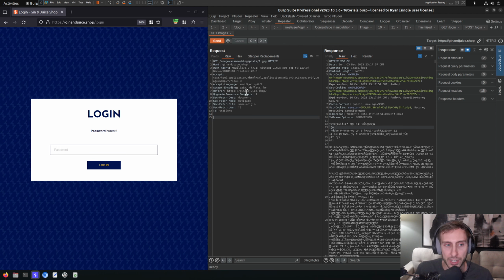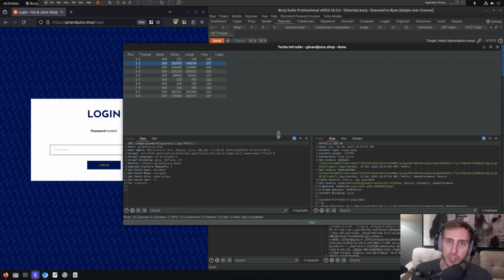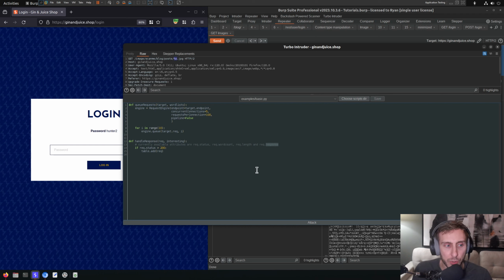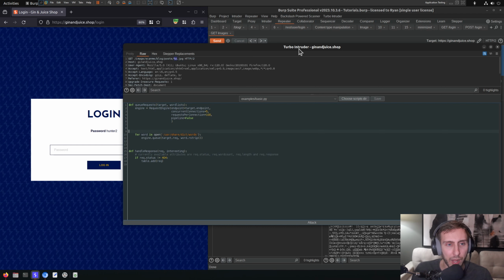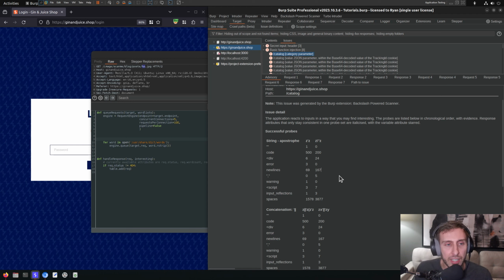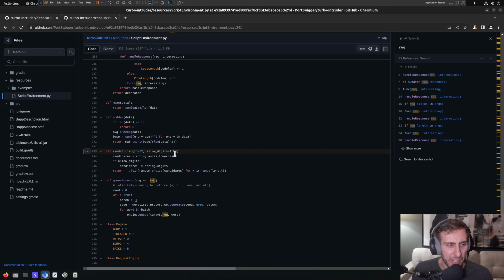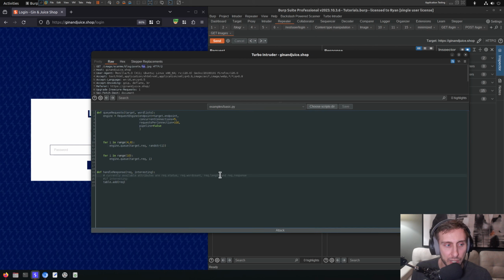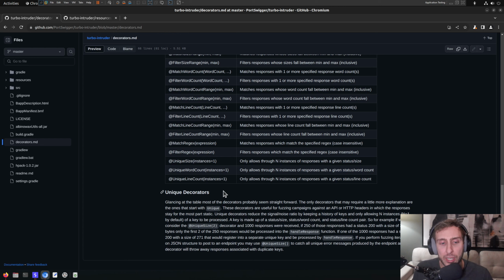Filtering for Responses with Turbo Intruder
Turbo Intruder provides a number of ways to capture only the responses you are interested in. These methods are explored in the video.